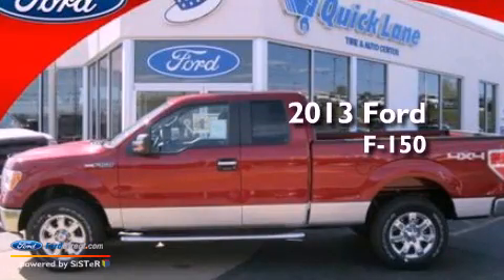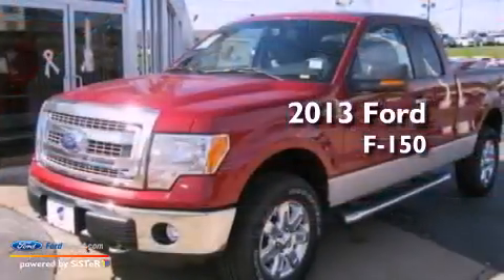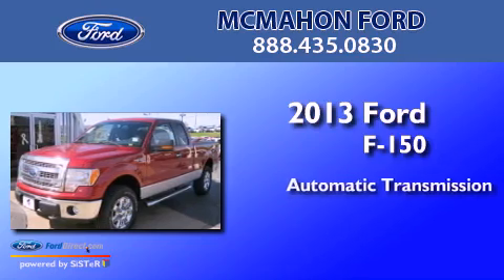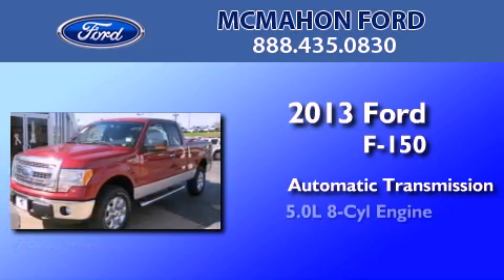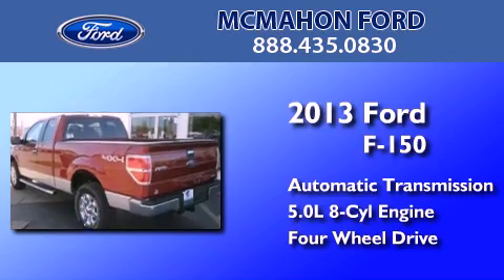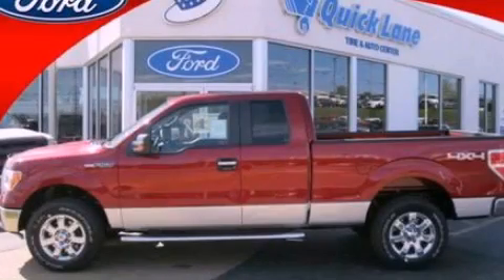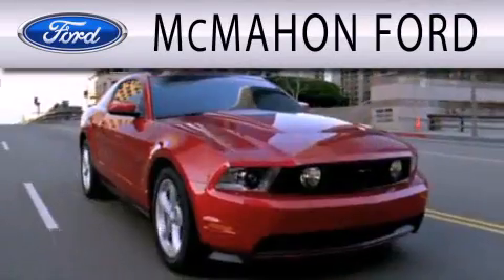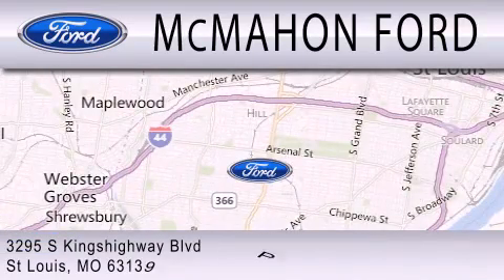2013 FORD F-150 St Louis MO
Year : 2013
 Make : FORD
 Model : F-150
 Engine : 5.0L V8 32V MPFI DOHC FLEXIBLE FUEL
 Trans . : 6-SPEED AUTOMATIC
 Exterior : RUBY RED METALLIC
 Miles : 7
 Interior : GRAY
 Stock : T01813